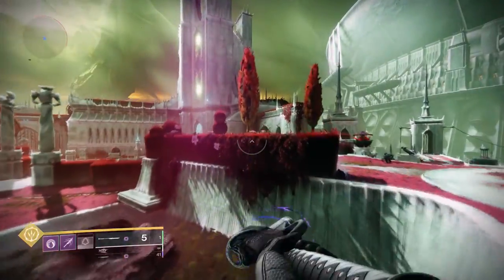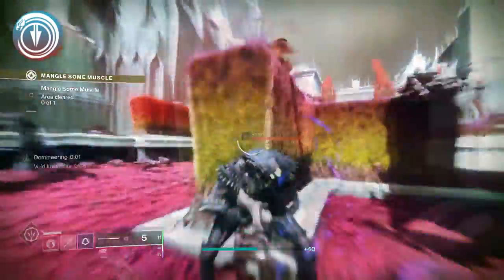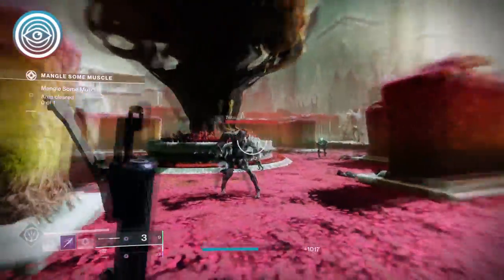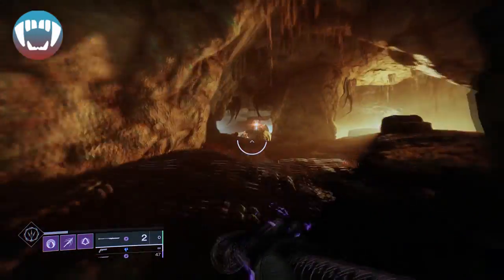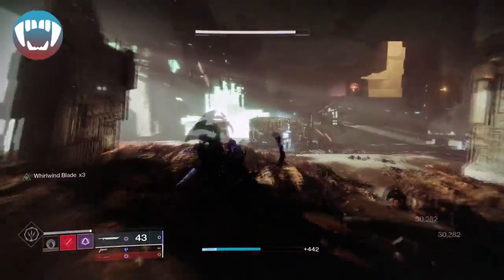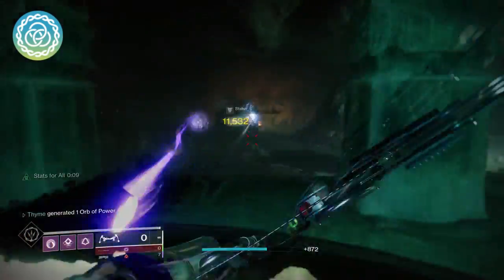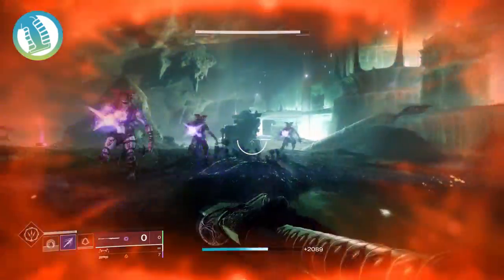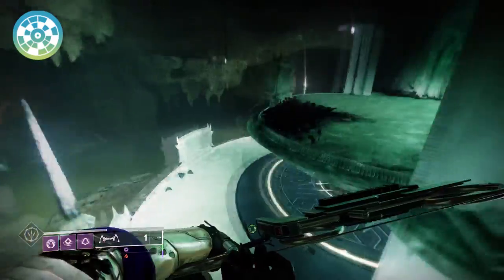All enhanced perk advantages